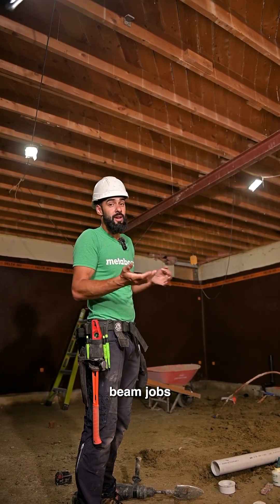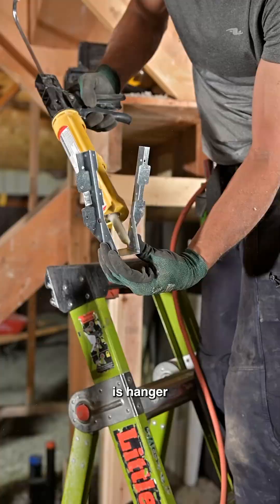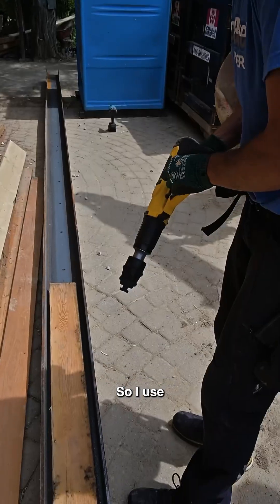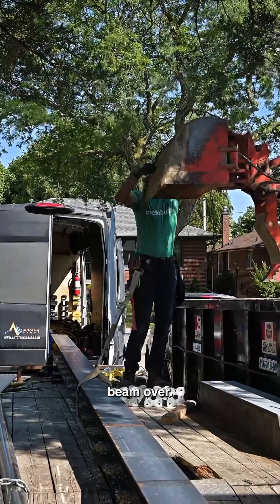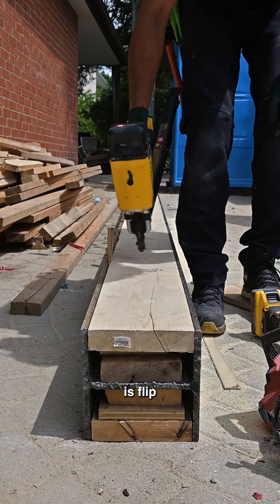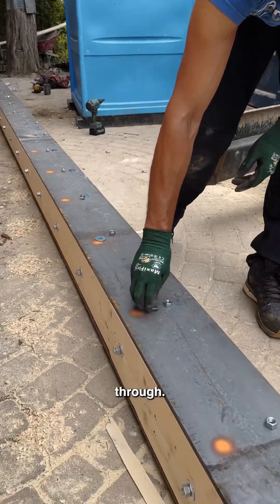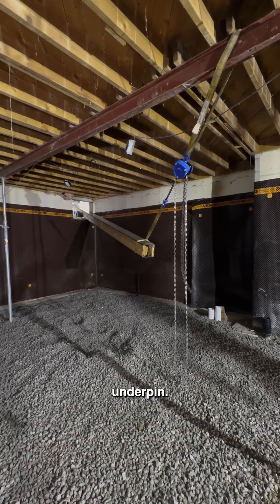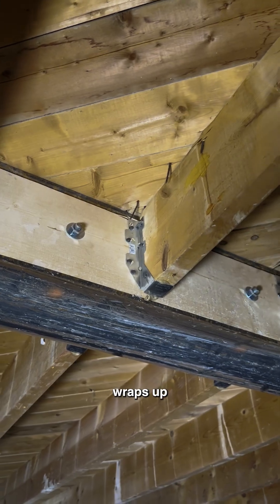HOW TO install a flush steel beam replacing a bearing wall.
A quick overview of a flush steel beam installation in a recently underpinned basement. A flush beam allows for maximum ceiling height, and a smooth ceiling without bulkheads.

00:00-01:06 - Quick Overview
01:06-01:34 - Layout
01:34-01:59 - Drilling 3/4" holes
01:59-04:20 - Packing the beam
04:20-05:20 - Bolting
05:20-05:46 - Beam Pocket Prep
05:46-06:27 - Lifting Beam
06:27-06:52 - Joist Hangers